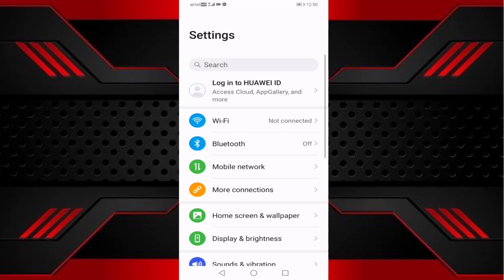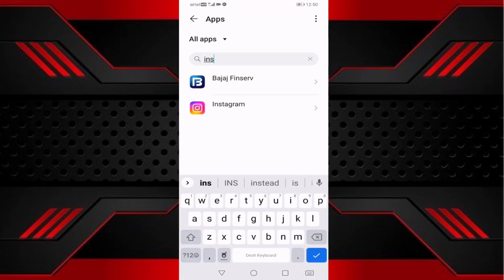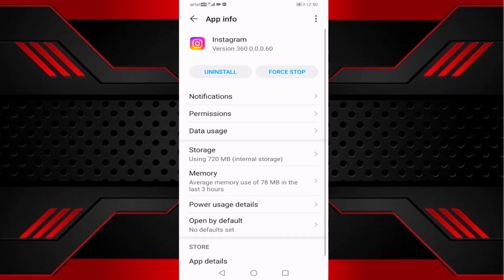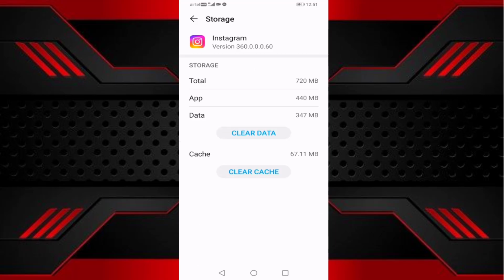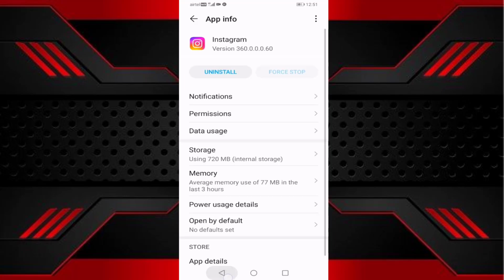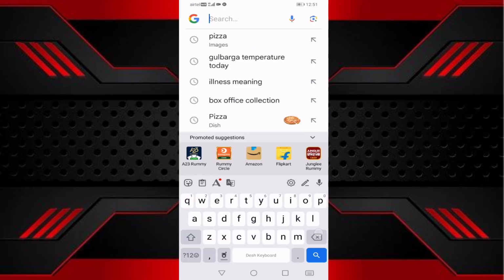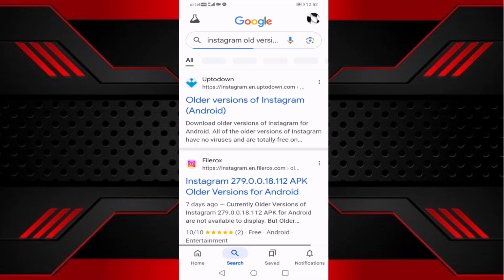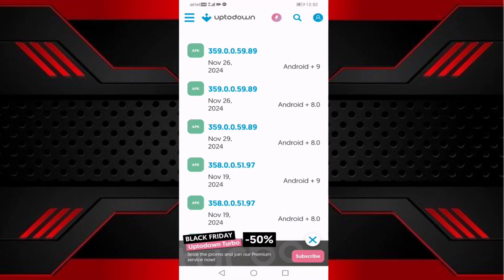Instagram This Reel Is Unavailable Problem Fix || This Reels is Unavailable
Fix Instagram Reels Unavailable Problem
Instagram This Reel Is Unavailable Fix
This Reel Is Unavailable on instagram